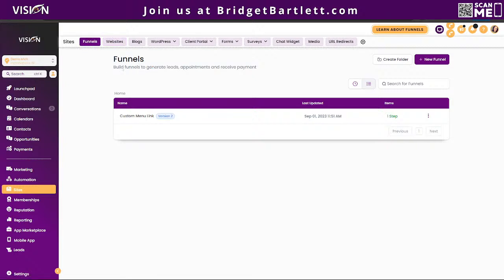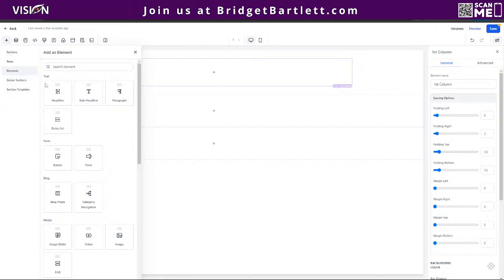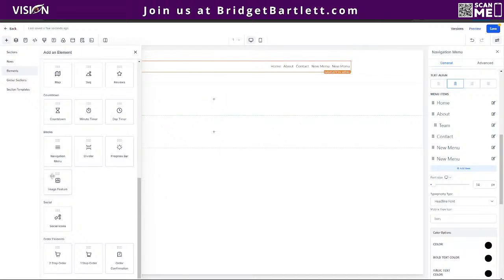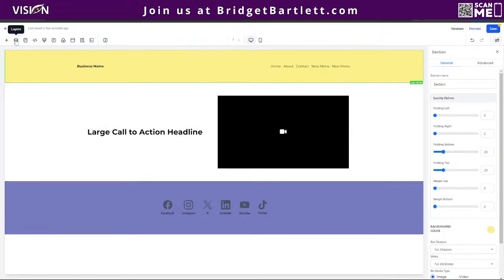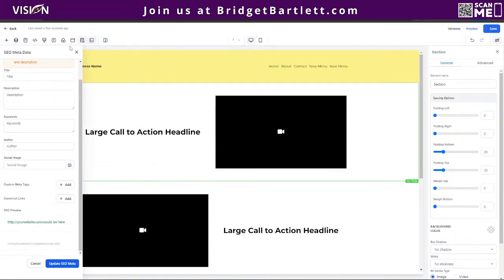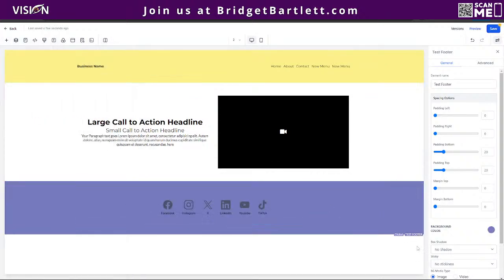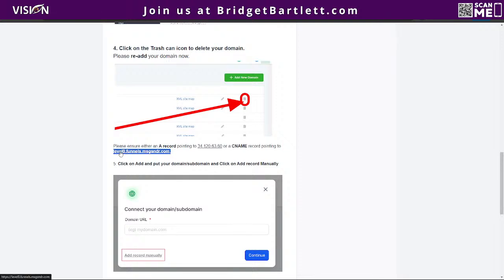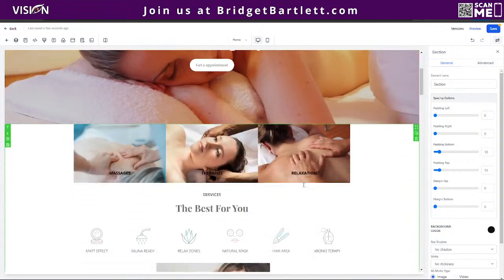HighLevel Funnel and Website Builder Overview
Build funnels and websites in HighLevel.

In this video I show you how to use the HighLevel funnel builder and the website builder. They look almost the same, but they work a little differently. I walk you through sections, rows, and elements so you can see how a page comes together, one piece at a time. I also show you global sections and section templates. A global section updates on every page at once. A template stays the same until you choose to change it, so you can reuse your favorite layouts without touching your global settings. I cover how to build a header, a footer, a video block, a form, and a popup on your page. I also show you the newer video lead feature, which can send people to a form partway through your video. HighLevel just rolled out big speed upgrades too, and I walk you through how to switch your funnel over so your pages load faster on both desktop and mobile. I also touch on the new e-commerce features you can add right inside your website. By the end of this video, you will understand the real differences between a funnel and a website in HighLevel, and you will know which one fits your next project.

⏱️ Chapters:
00:00 Funnel Builder vs Website Builder
01:25 Creating a New Funnel
03:27 Building the Header and Menu
08:11 Building the Footer
09:33 Mobile View and Popup Settings
12:59 Setting Fonts and SEO Metadata
16:25 Saving a Standard Template
21:54 Split Testing and Custom Domains
24:37 Switching to the Website Builder

💬 Drop a comment: Do you use HighLevel funnels or websites more for your business?